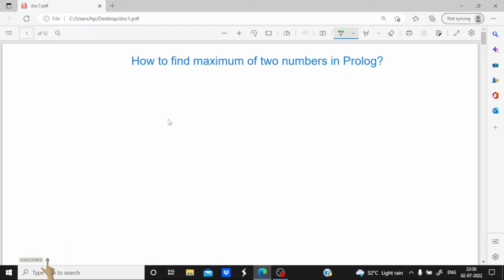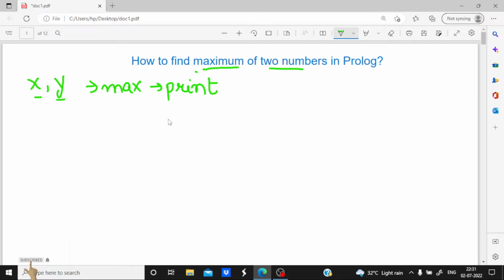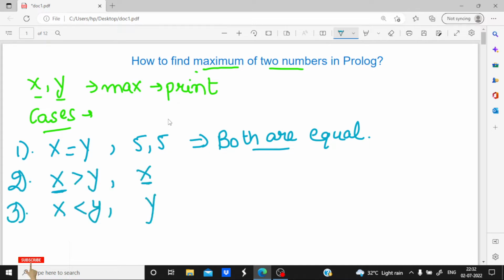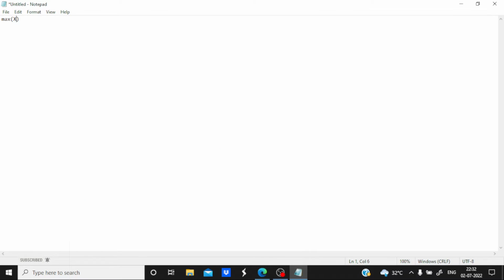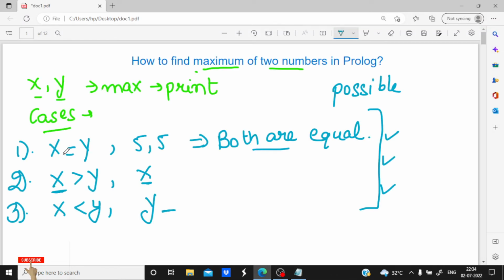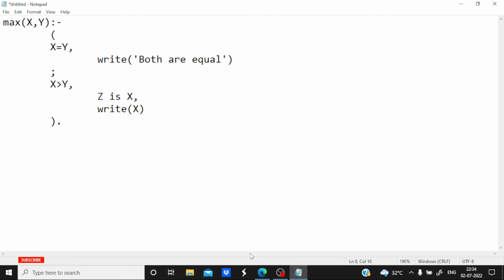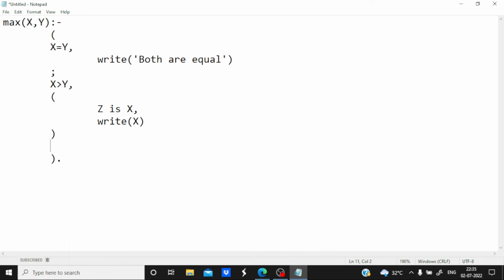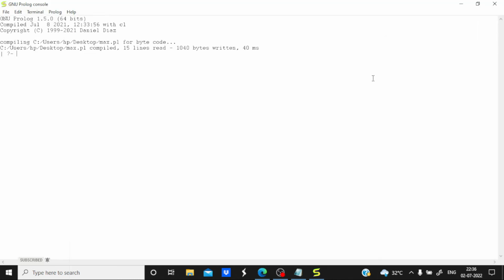How to find maximum of two numbers using Prolog || Maximum in Prolog || Artificial Intelligence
Hello All,
This is Renu Singh. Here I am helping you in learning Prolog for Artificial Intelligence Lab.

This video helps in understanding how to find maximum of two numbers in Prolog.
Firstly the possible cases are described and then the program is explained along with implementation in GNU Prolog Console.
If you haven't installed the GNU Prolog console yet then you can use the following link.

If any doubt, complaint or suggestions then please comment. All suggestions are warmly welcomed:)